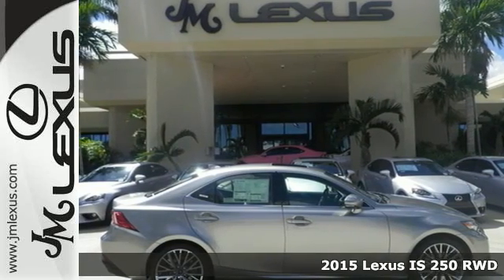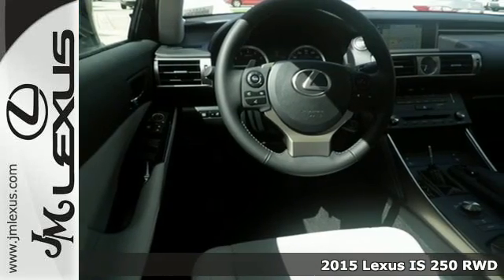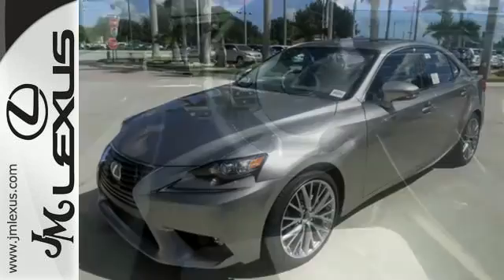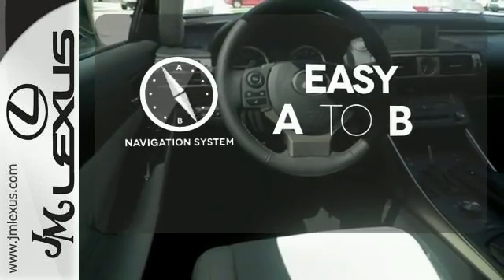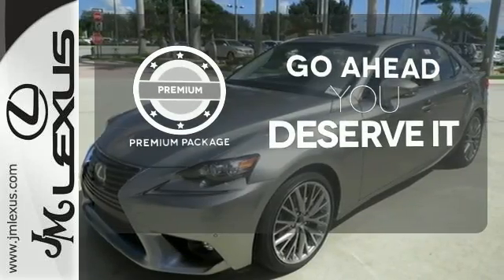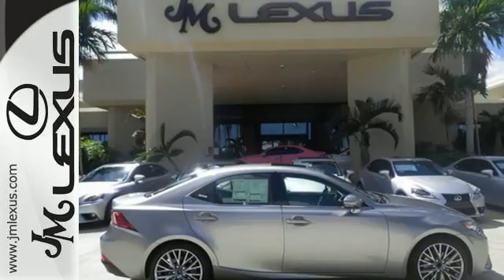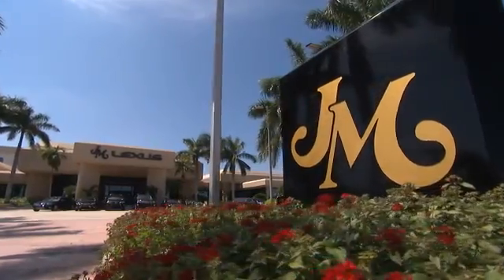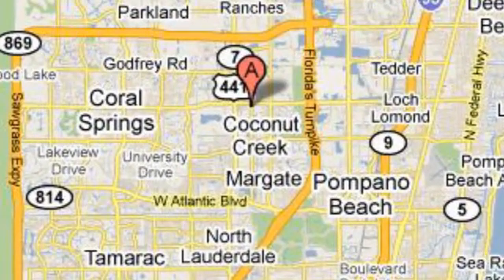New 2015 Lexus IS 250 RWD Margate FL Ft-Lauderdale, FL #51911 - SOLD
Year: 2015
Make: Lexus
Model: IS 250 RWD
Trim: 4DR AUTO TRANS
Engine: 2.5L V6
Transmission: Automatic 6-Speed
Color: Atomic Silver
Interior: Stratus Gray NuLuxe Illustrious Piano Black Trim
Stock #: 51911
VIN: JTHBF1D20F5052330
You are currently viewing a new 2015 Lexus IS 250 RWD with JM Lexus the #1 Volume Lexus Dealer since 1992! Thank you for your interest. We look forward to working with you. Stock #: 51911 Exterior: Atomic Silver Interior: Stratus Gray NuLuxe Illustrious Piano Black Trim Trim: 4DR AUTO TRANS JM Lexus 5350 West Sample Rd Margate FL 33073

Address:
5350 W Sample Rd